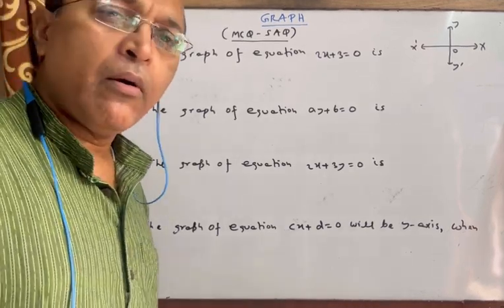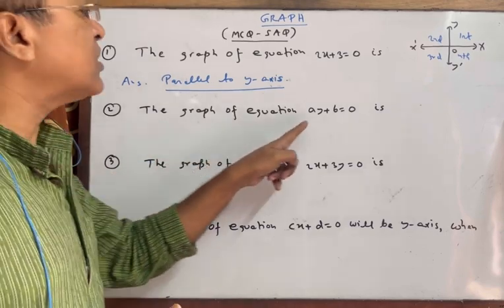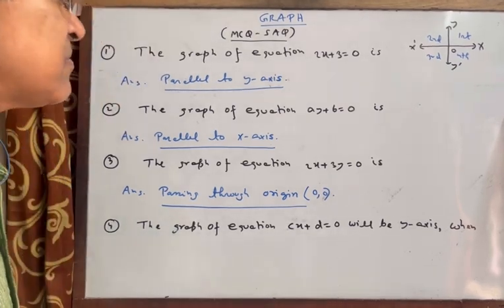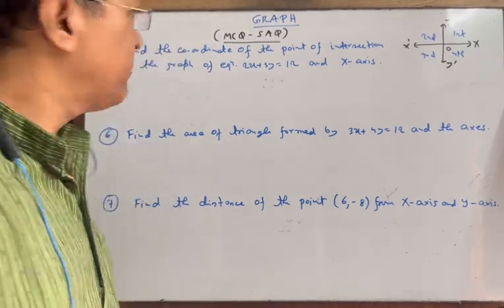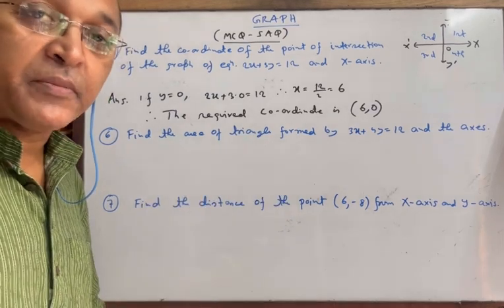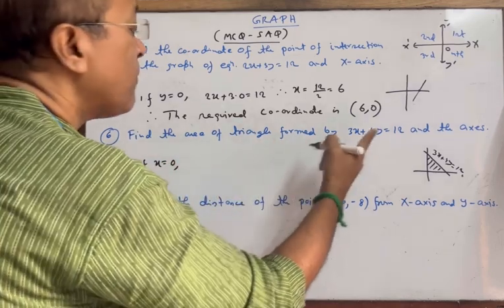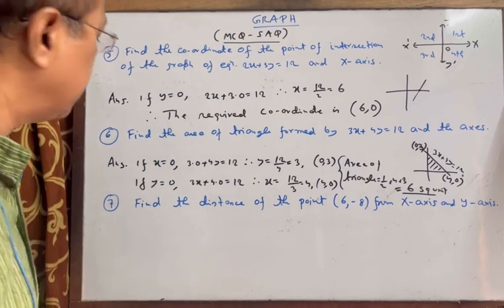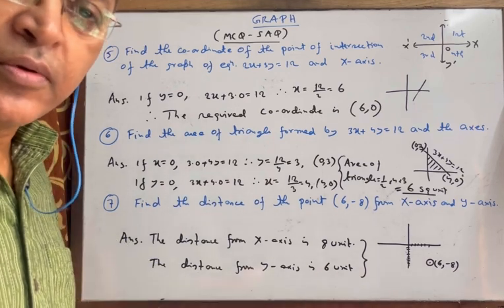Sums on Graphs | Interesting Sums | Secondary Sums